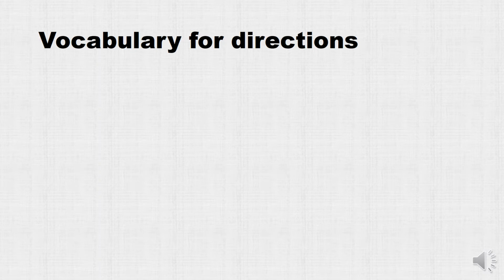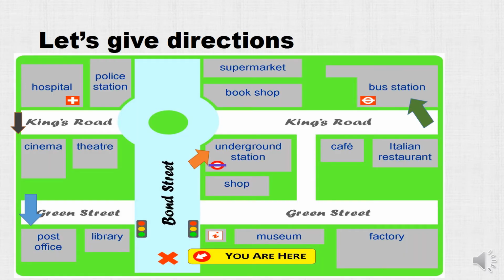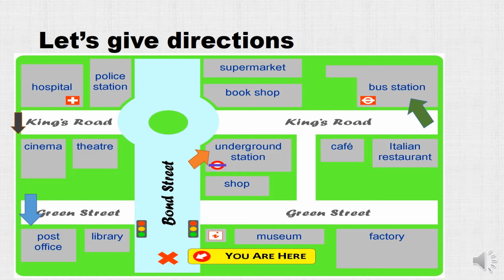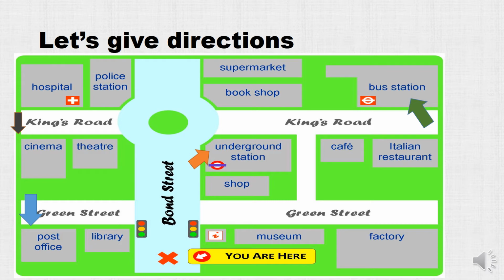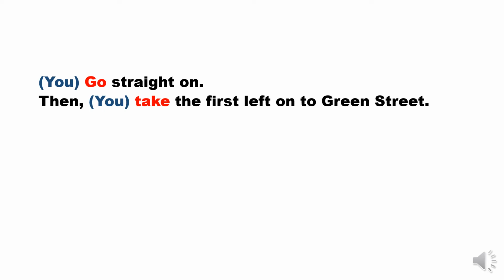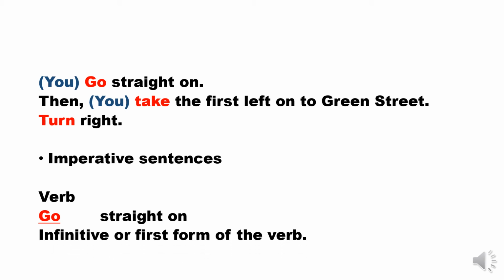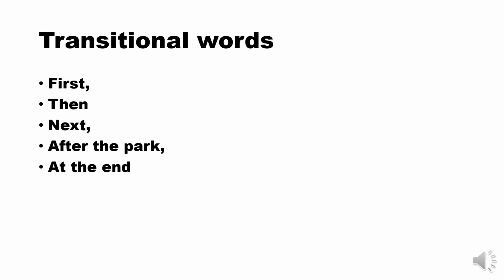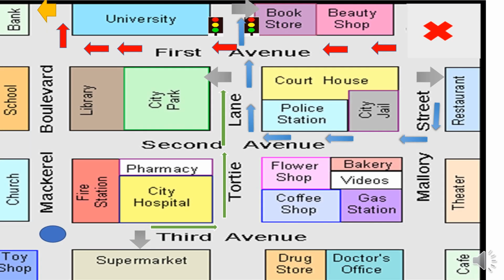Giving Directions in English Updated